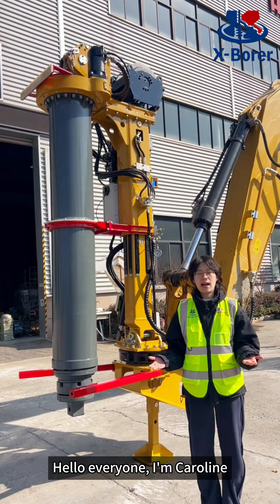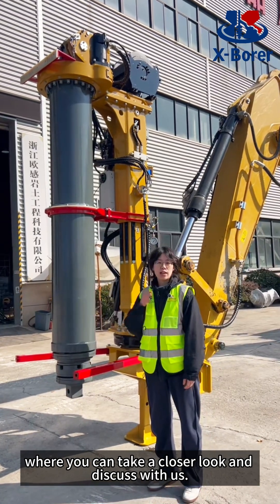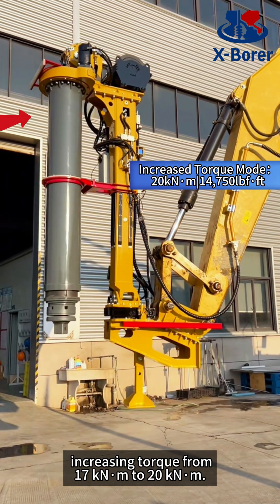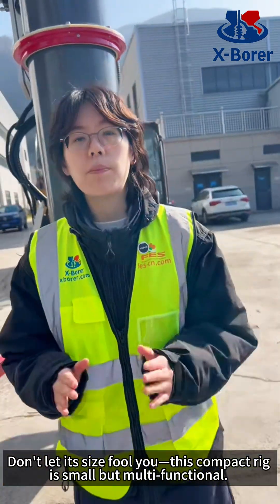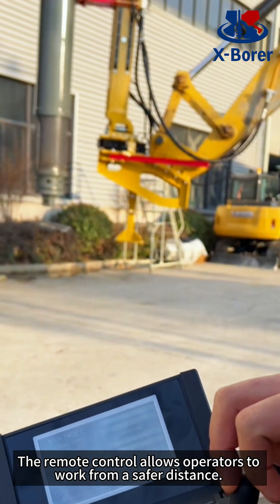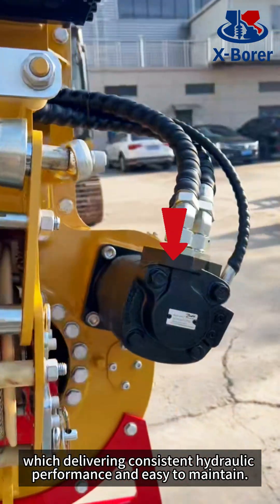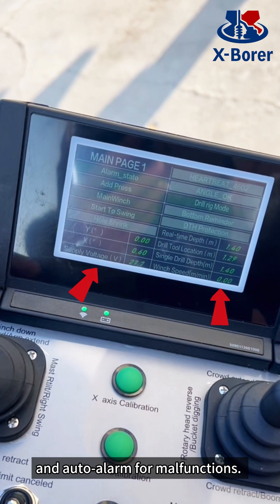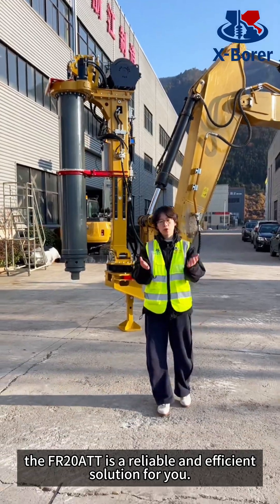FR20ATT Excavator Drilling Attachment | Limited-Access, Low-headroom| CONEXPO 2026 Booth P8730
Looking for a compact drilling solution that can handle real job site challenges?
Meet the FR20ATT excavator drilling attachment — designed for efficient piling in limited-access and low-headroom.

In this video, we walk you through how the FR20ATT delivers strong performance in limited access, such as under bridges, inside buildings, and near powerlines, where larger rigs simply can’t operate.

We are happy to answer any questions you may have.